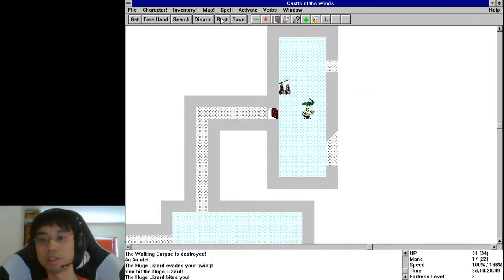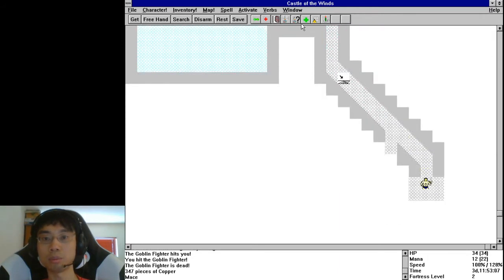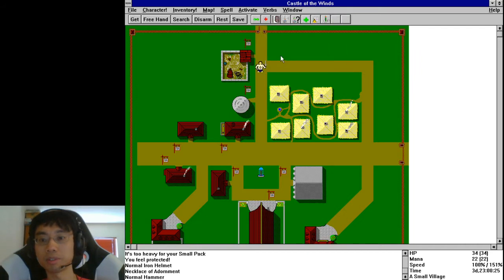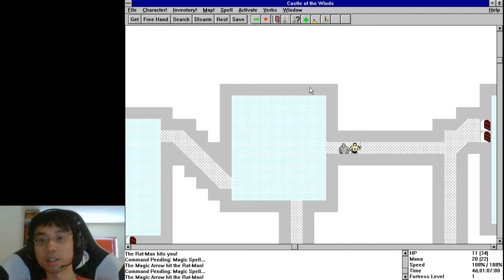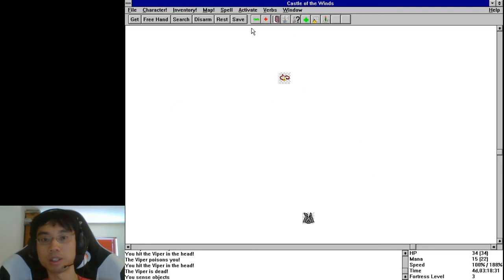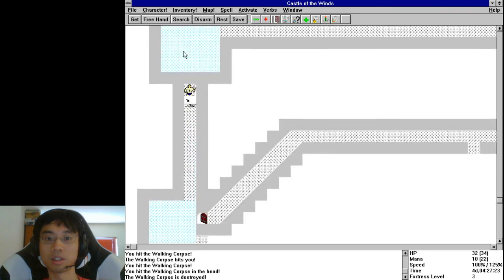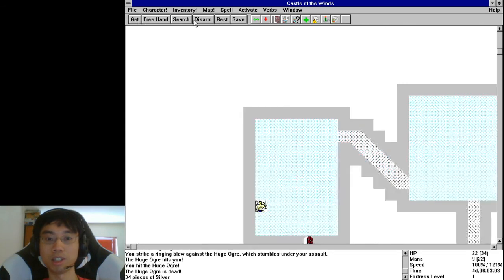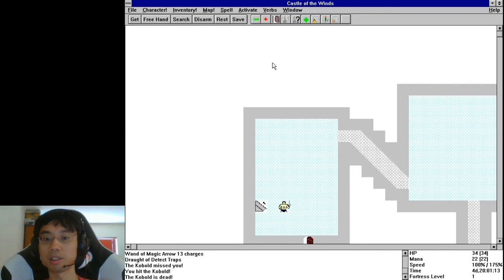Castle of the Winds playthrough #6: Carrion Creeper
It's got a lot of legs and every one of them gets to attack you independently.